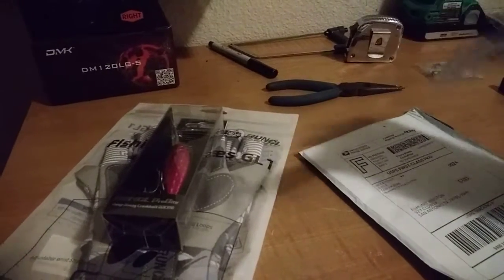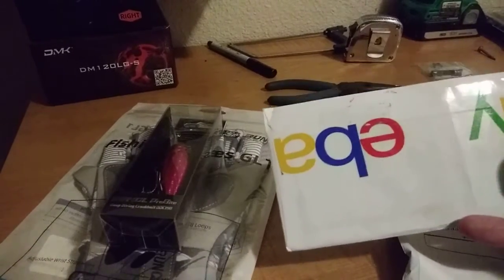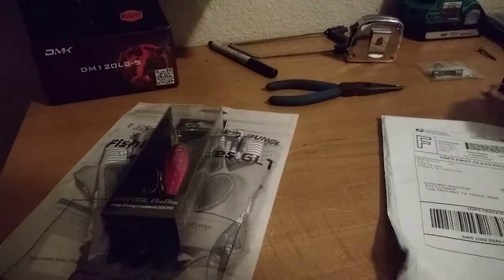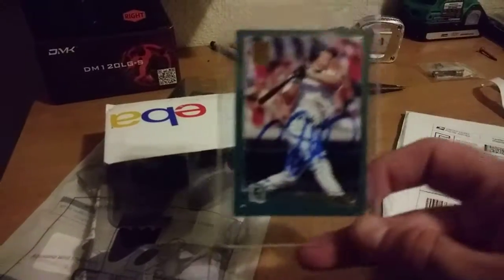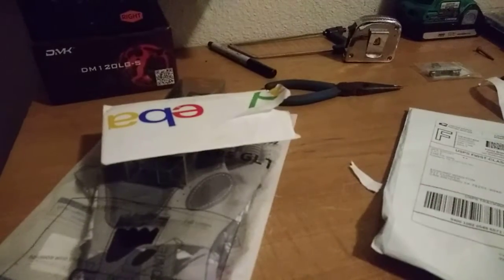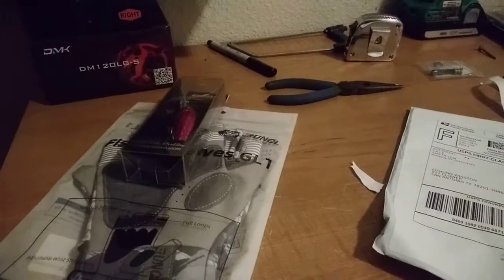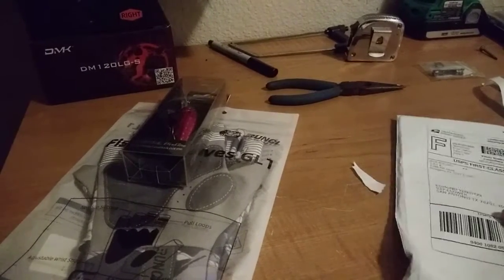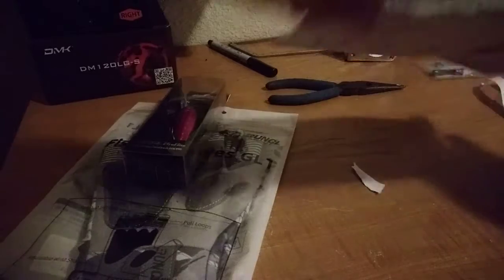MAILDAY - Gregg Jefferies Private Signing